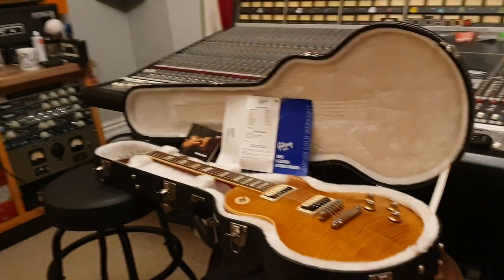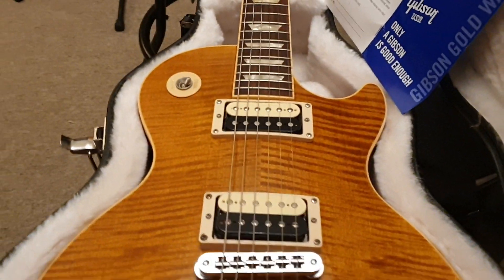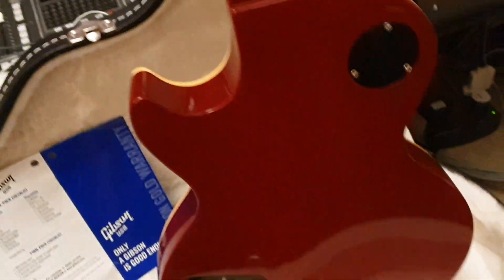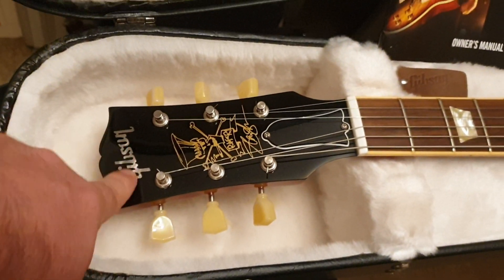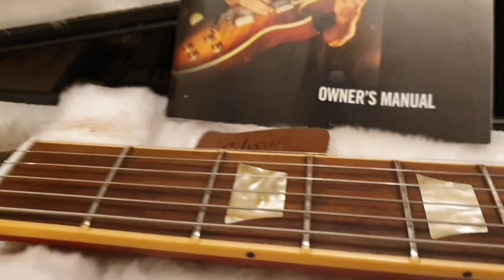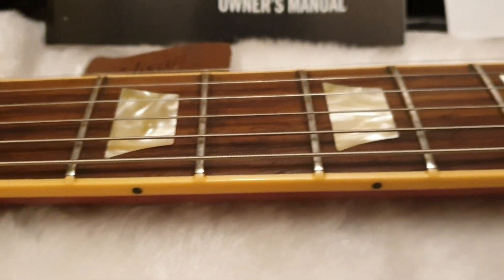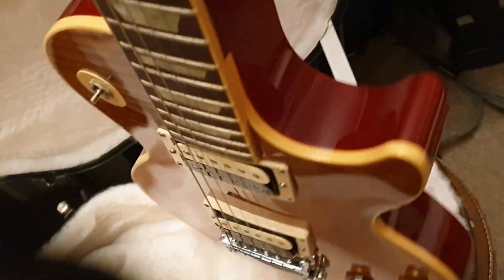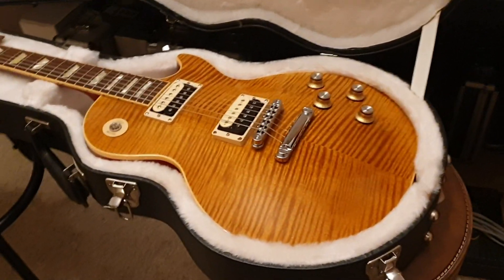Gibson Slash AFD Les Paul Signature Appetite For Destruction 2010 Up Close 600 Guitar Video Review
Gibson Slash AFD Les Paul Signature Appetite For Destruction 2010  Model 1 of only 600 Limited edition ever made! Up Close Guitar Video Review at Essex Recording Studios.